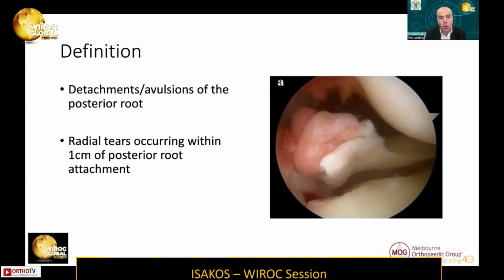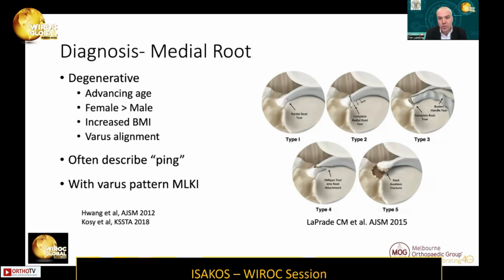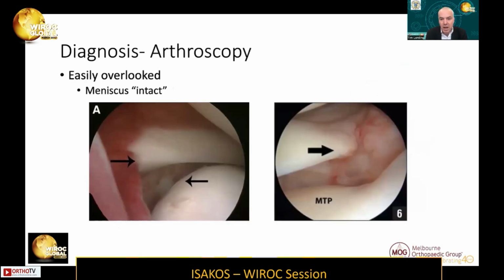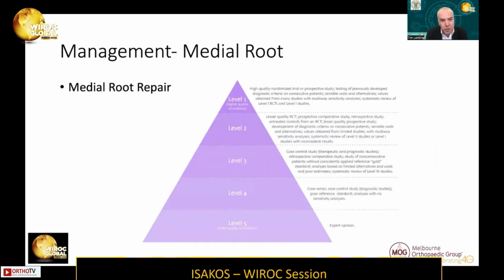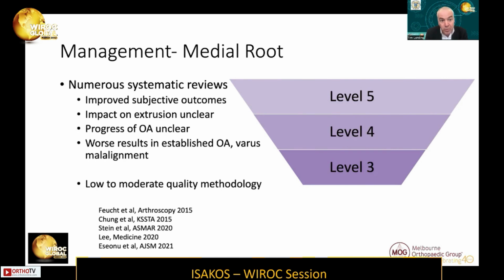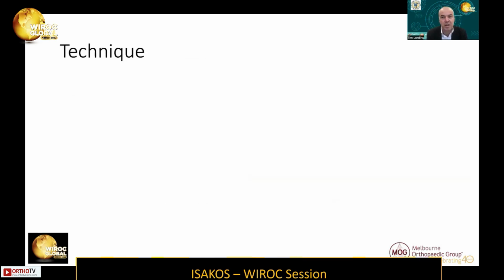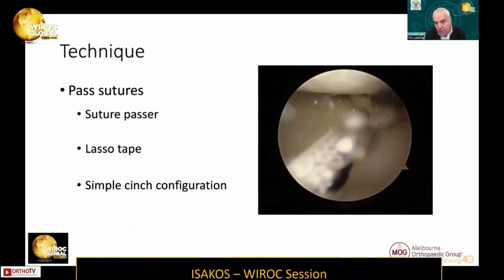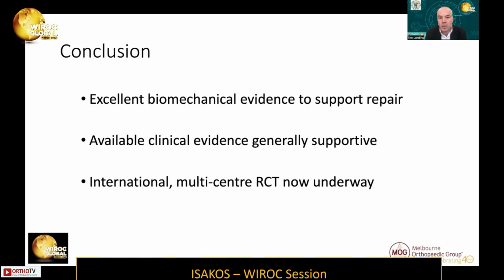Wiroc Global 2022 : Meniscal Root Tears - Tim Lording